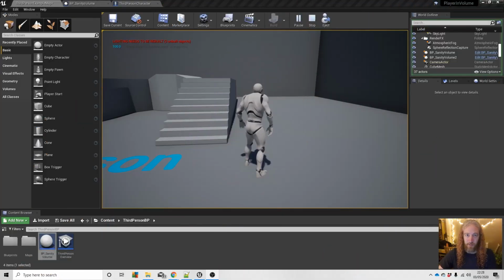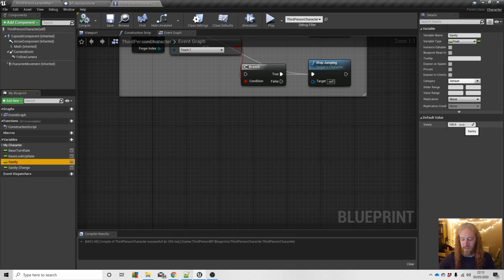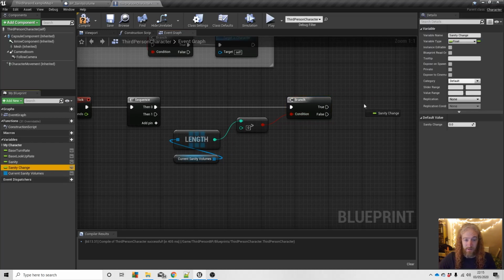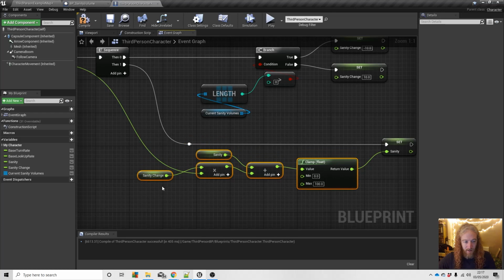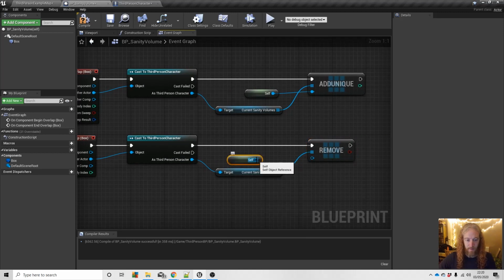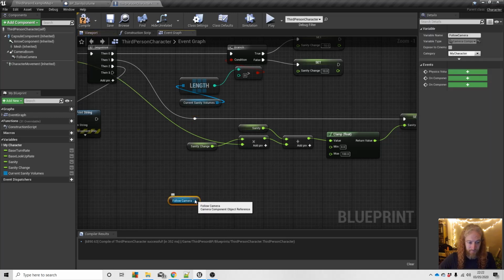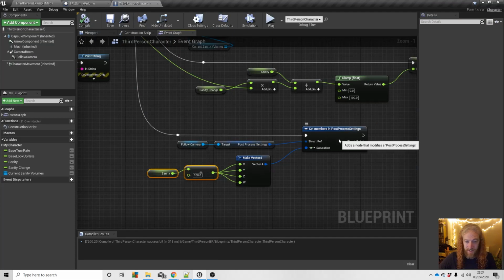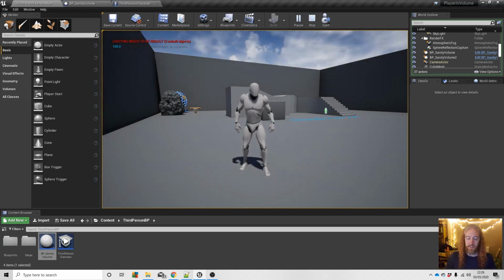Unreal 4 Simple Sanity System Tutorial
In this tutorial we implement the basics of a "sanity" system for our player.
I wanted to keep the video short so the implementation is simple. This could generalise to any situation where the player has some stat that is raised and lowered by either being inside certain volumes.